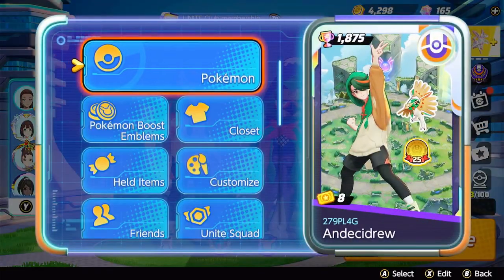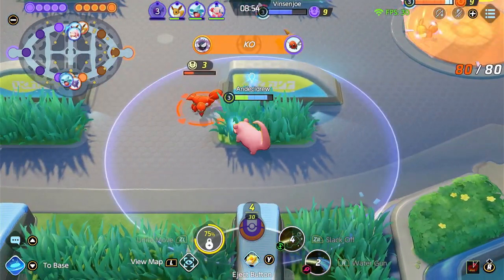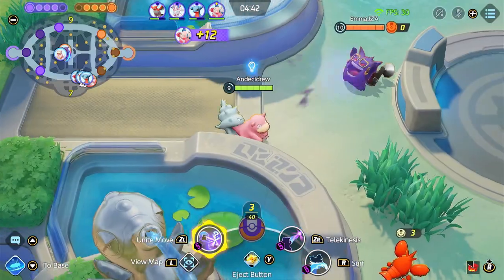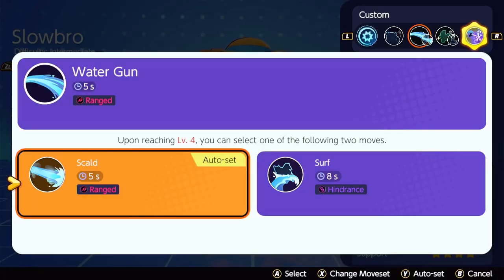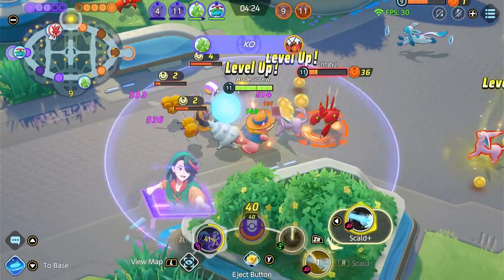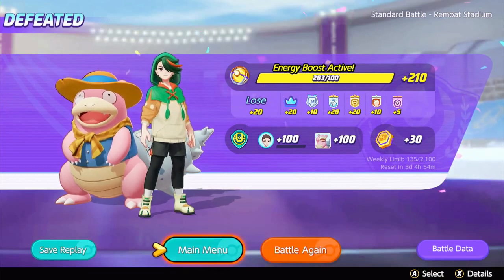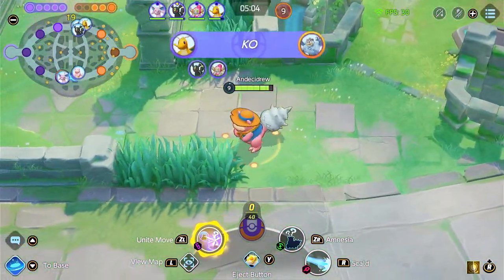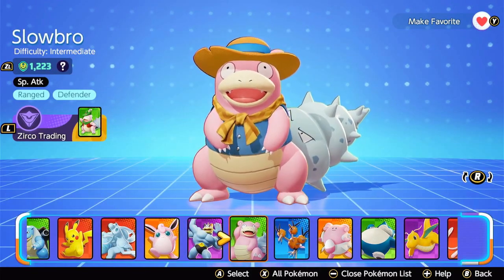Pokemon Unite: Slowbro!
In this video, I showcase Slowbro in Pokemon Unite by playing as them, and showing their moves, and the best build for them! Slowbro is a Ranged Defender Pokemon with lot's of ways to slow down your opponents!

I use this website to find the best builds for Pokemon